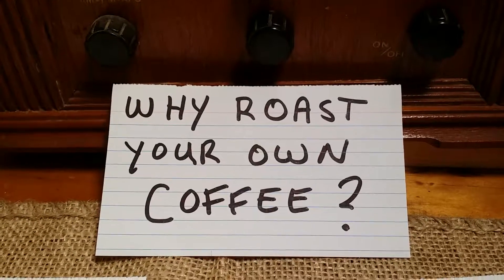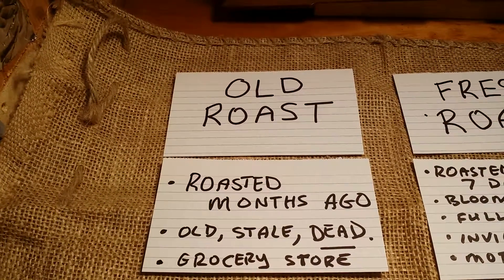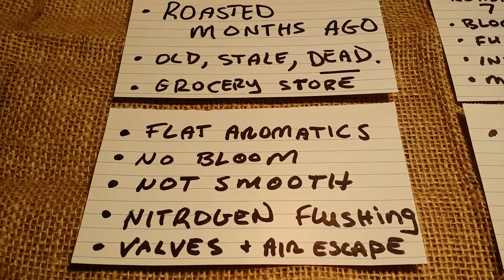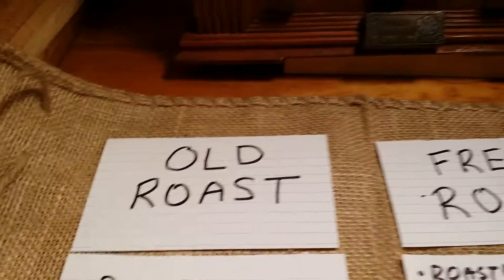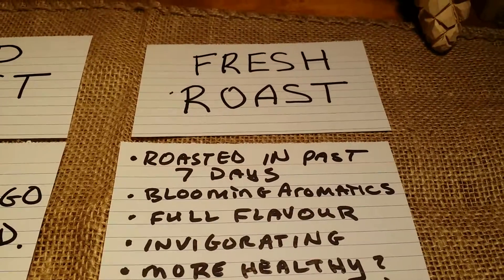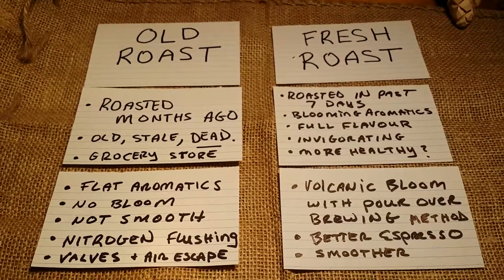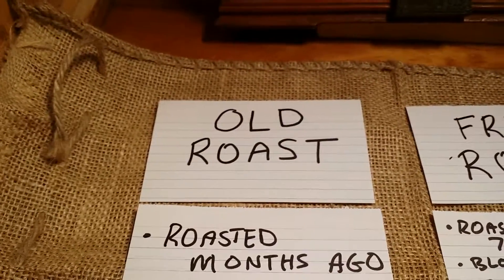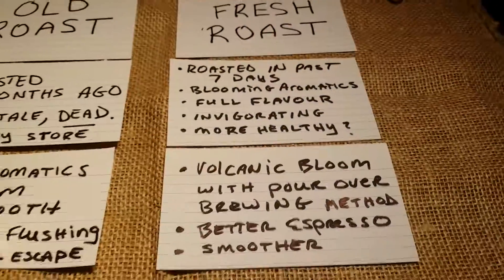Old Roast vs Fresh Roast Coffee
Quick vid on the astronomical differences between old stale dead grocery store coffee and Fresh Roasted coffee.